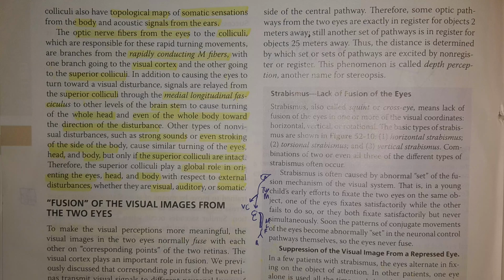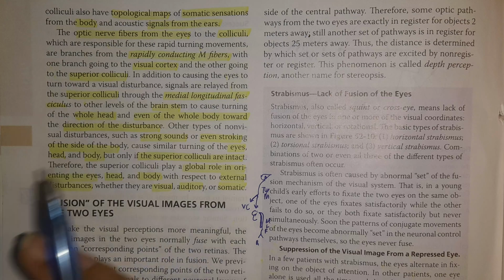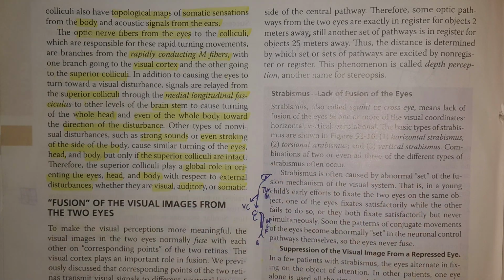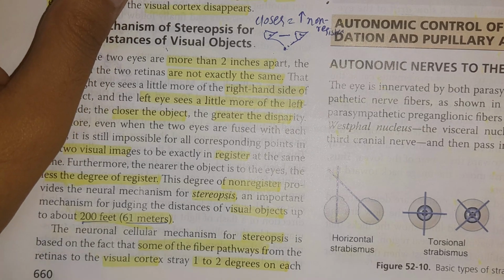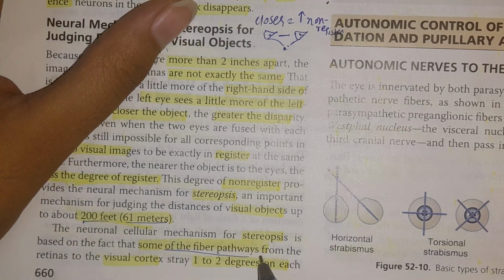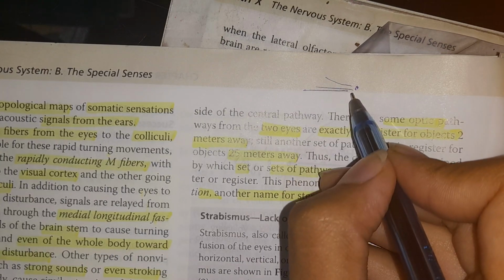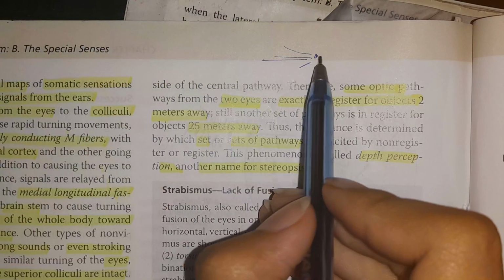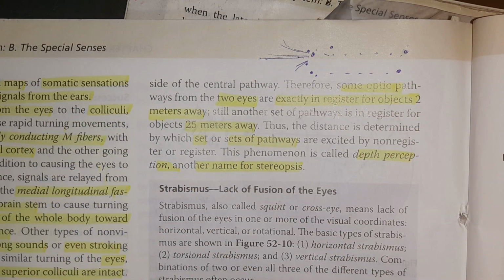Chapter 52 Movement of EyesPart 5 (Saccadic Movement and pursuit Movement)